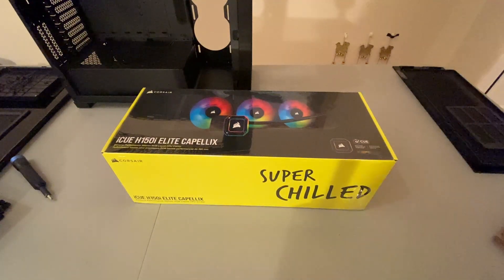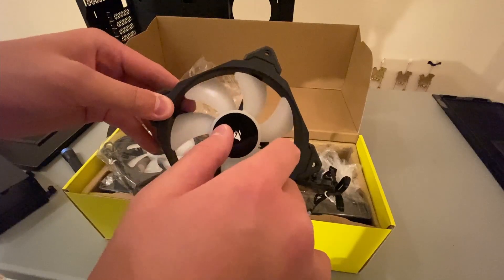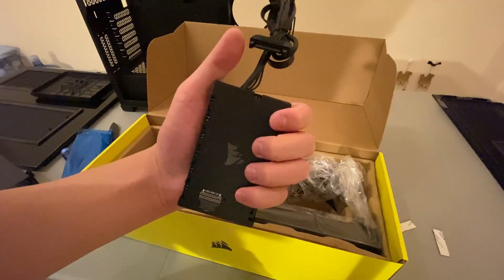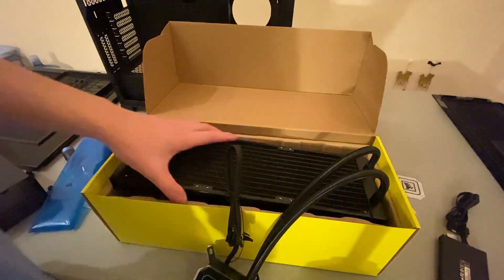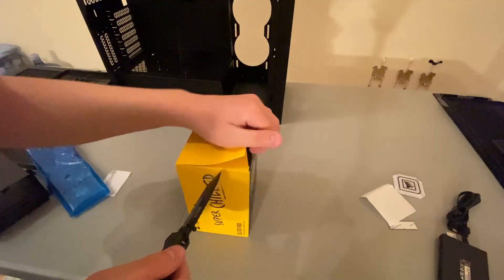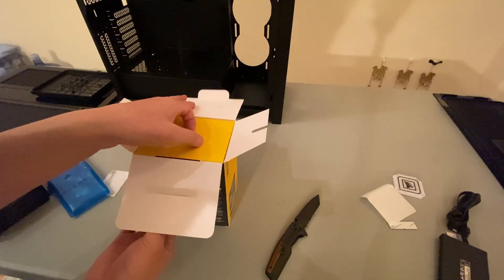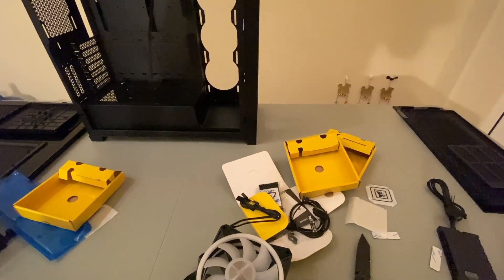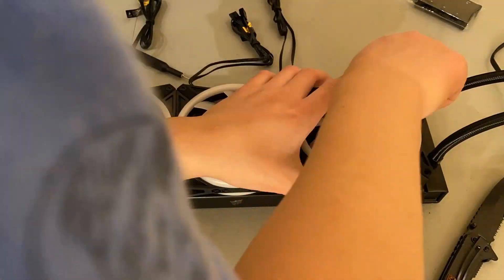Corsair H150i Elite Capellix Unboxing